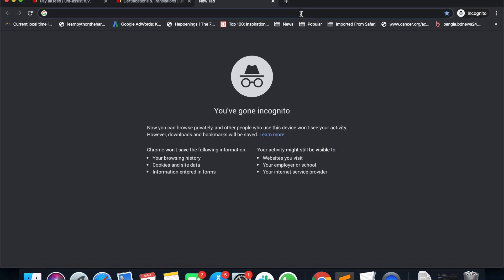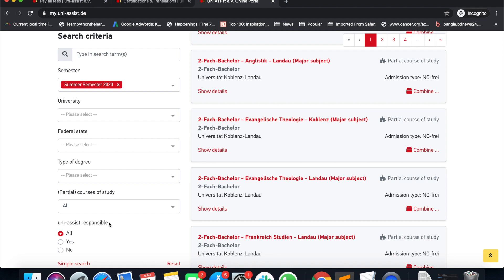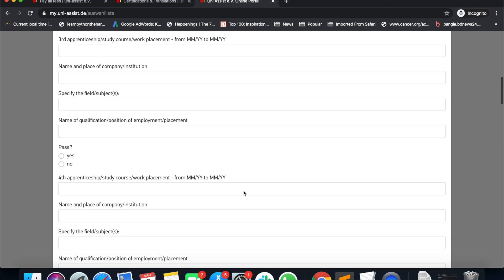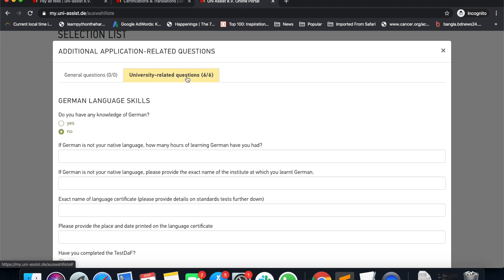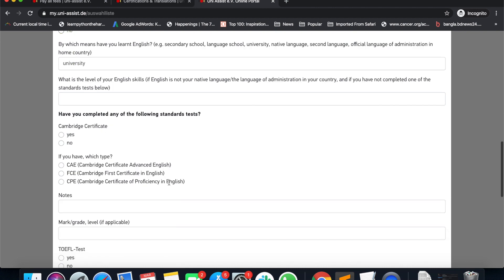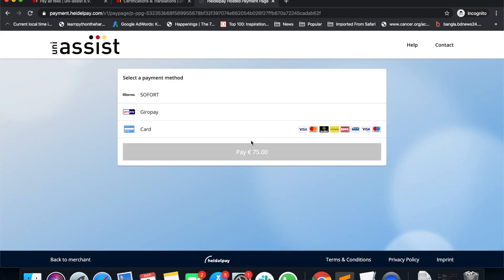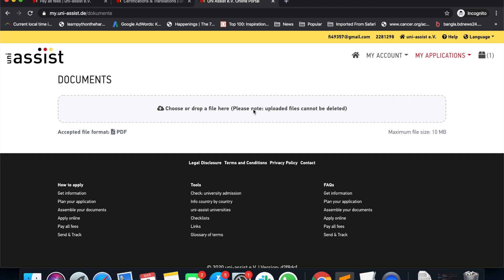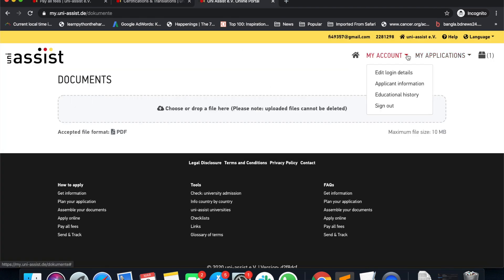Uni Assist এর নতুন পোর্টালে কিভাবে আবেদন করবেন? ধাপ - ২ | Study in Germany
Uni Assist এর নতুন পোর্টালে কিভাবে আবেদন করবেন, ধাপ  - ২, এই ভিডিওতে আমি দেখানোর চেষ্টা করেছি আপনারা কিভাবে পোর্টালে কোর্স খুঁজবেন, অনেকগুলো ফিল্টার রয়েছে যেগুলো ব্যবহার করে আপনারা আপনার পছন্দের বিশ্ববিদ্যালয়ে আবেদন করতে পারবেন, পেমেন্ট কিভাবে করবেন, আপনার ডকুমেন্ট কিভাবে আপলোড করবেন এবং সব শেষে কোথা থেকে ডকুমেন্ট সার্টিফাই করবেন ।  আশা করছি সবার ভাল লাগবে ।

আর আমার চেষ্টা থাকবে মাঝে মাঝেই একটু সময় বের করে সবার জন্য অনেক মজার মজার বিভিন্ন বিষয়ে ভিডিও বানানোর, আপনারা চ্যানেলে সাবস্ক্রাইব করে রাখলে সহজেই বুঝতে পারবেন আমি কখন নতুন ভিডিও দিচ্ছি ।

Daad in Germany | Step By Step guide for choosing a course or University | Study In Germany

৭ দিনে IELTS এ ৭ কিভাবে পেলাম? | How I got Band Score 7 in IELTS in 7 Days? | Study in Germany